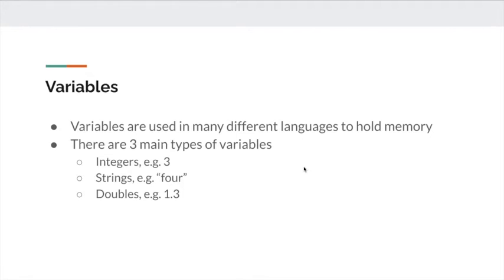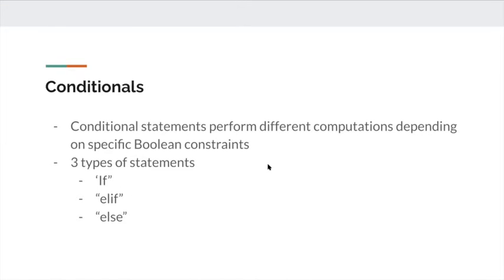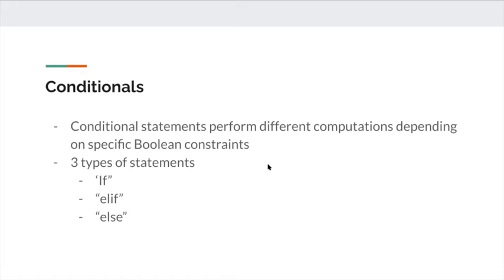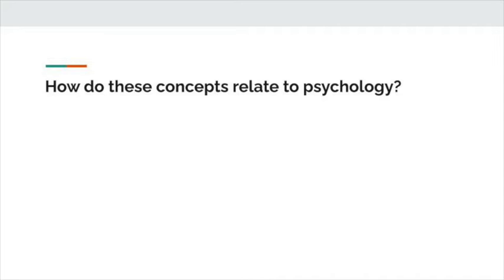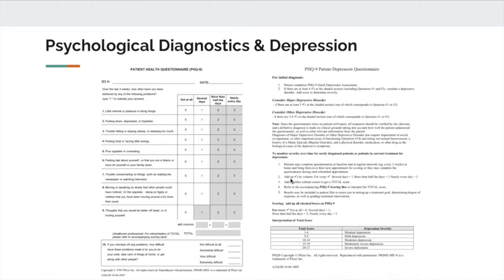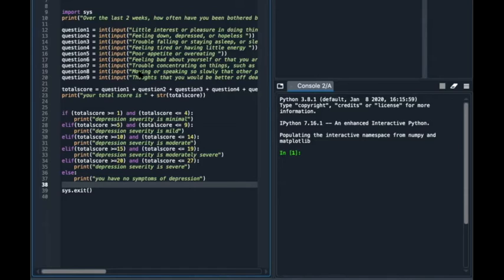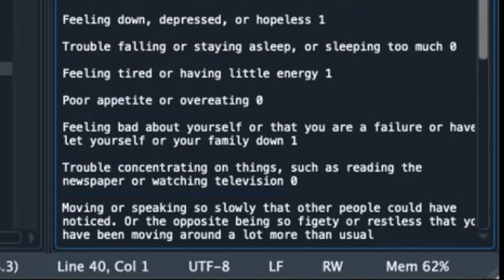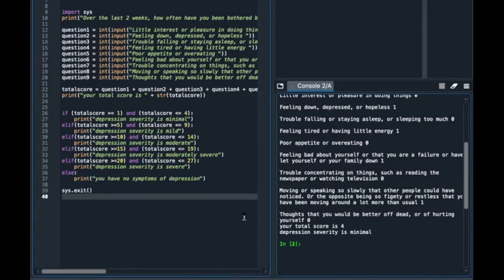Conditionals: CS + Psychology 1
This video will explore the intersection between Psychology and Computer Science. We utilize diagnostic tests, more specifically the PHQ-9, to show how you can use Python and computer science more generally to test for specific disorders including, but not limited to, depression. This diagnostic test is simply used for example purposes and is not representative of how any member of the group actually feels regarding each statement on the test. Content Warning: Talk of depression and suicidal ideation.